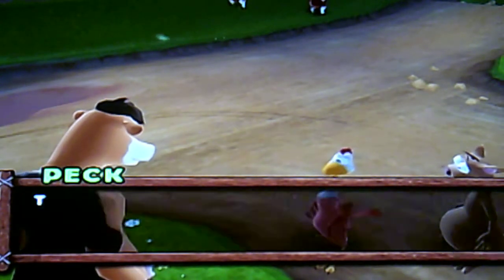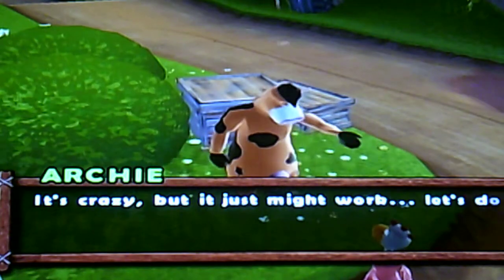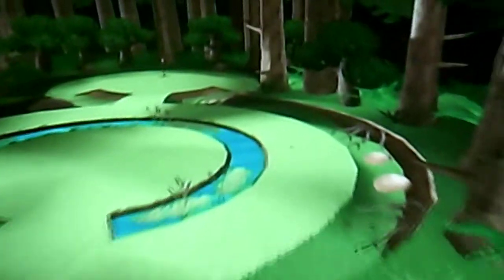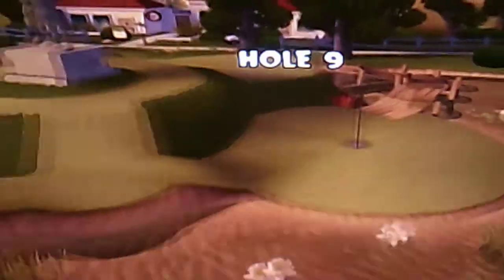Barnyard Launching Peck